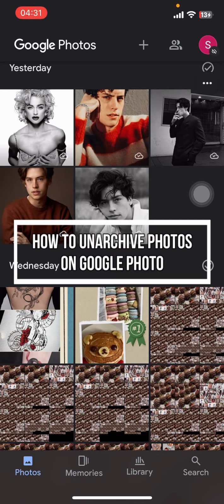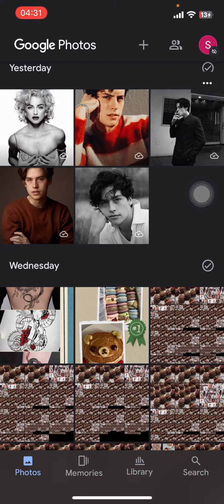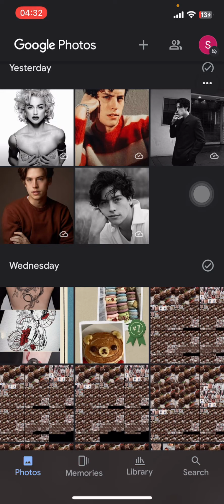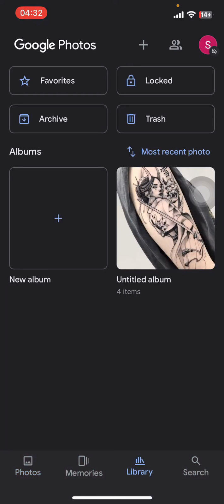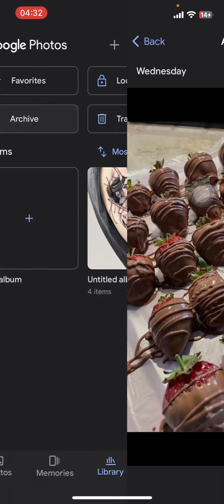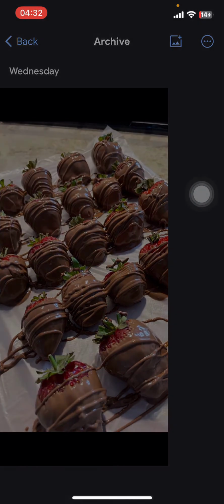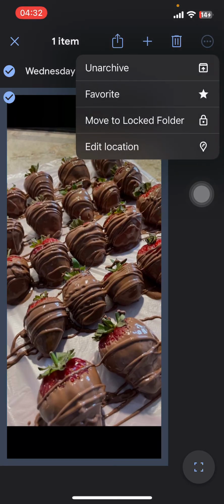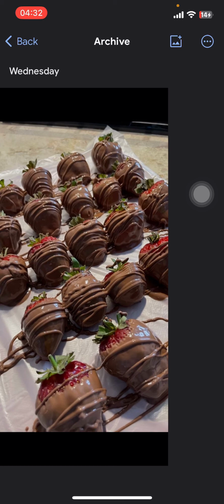How to Unarchive Photos on Google Photos | Restore Archived Photos Simple Steps(2024)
Accidentally archived a photo and want to bring it back? In "How to Unarchive Photos on Google Photos (2024) | Restore Archived Photos," we’ll guide you step-by-step on how to easily unarchive photos from your Google Photos app. Learn how to navigate to your archived photos, select the images you want to restore, and move them back to your main gallery. Stay organized while keeping all your favorite memories easily accessible.